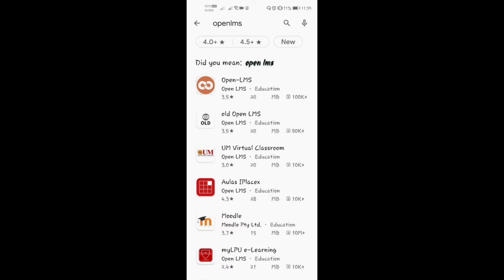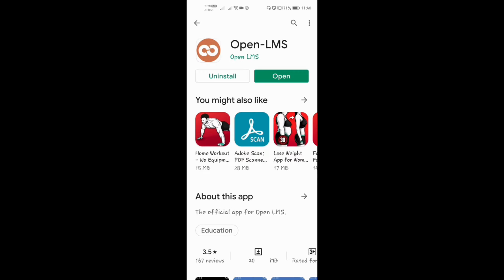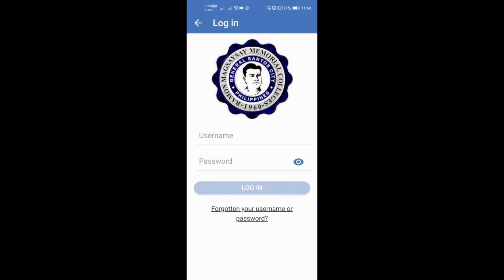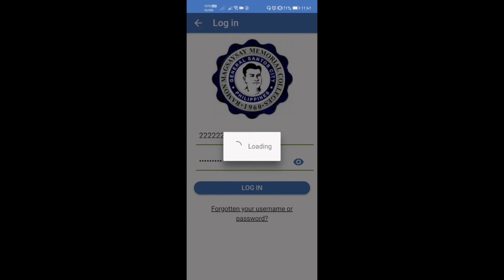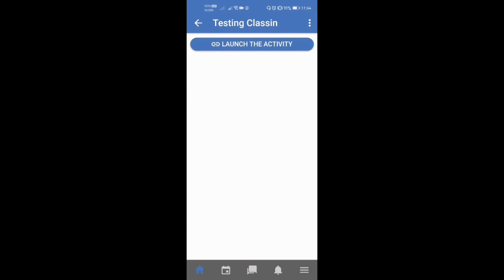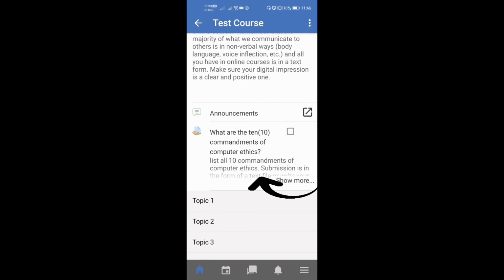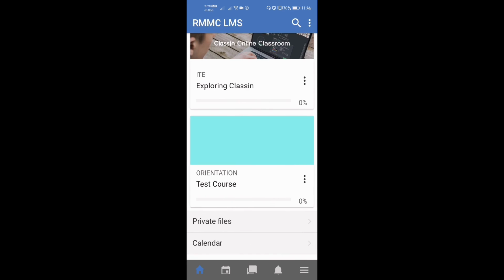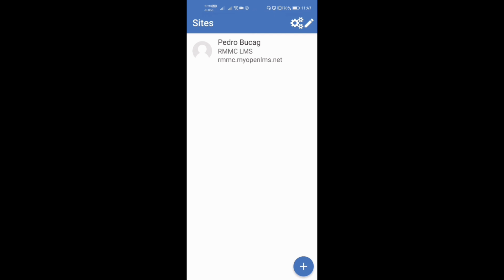Using OPENLMS via Mobile App | TeacherLethe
This is a video tutorial on how to use OPENLMS using the mobile app fro PLAYSTORE